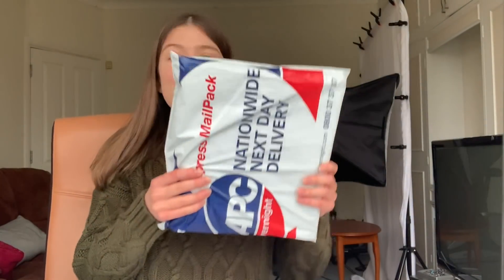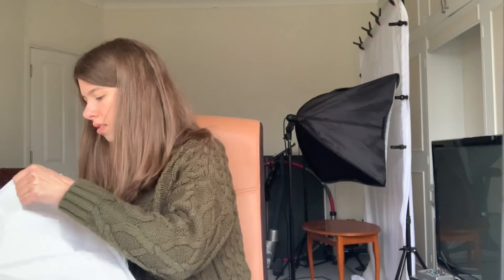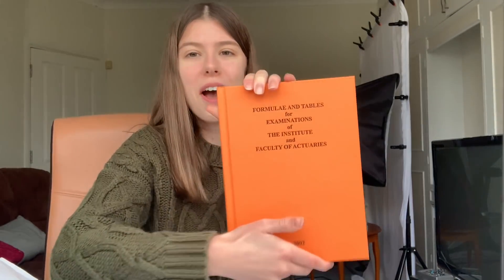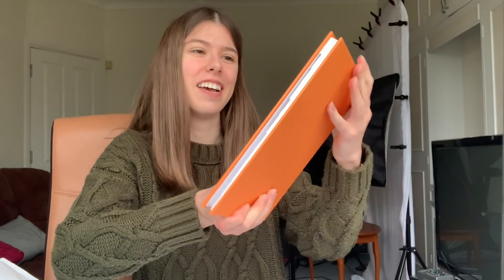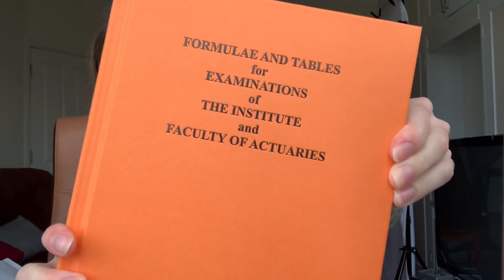FIRST STATISTICS TUTORIAL + thoughts on working from home & online actuarial exams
In this week's study vlog, I have my first (online) tutorial for CS1 and make the most of my study leave by doing lots of practice questions. Also my Tables and Formulae book arrive in the post, yay!

Daylight lamp
Laptop stand
Film on iPhone XS
Tripod 1
Tripod 2
Mini Tripod
Lights & Backdrop

FAQ:
What's your job? I work as a Risk Analyst in Insurance Consulting, and am studying to become a qualified actuary.
What did you do at university? I studied Physical Natural Sciences at the University of Cambridge, and specialised in Astrophysics.